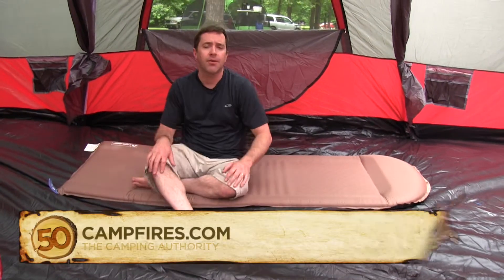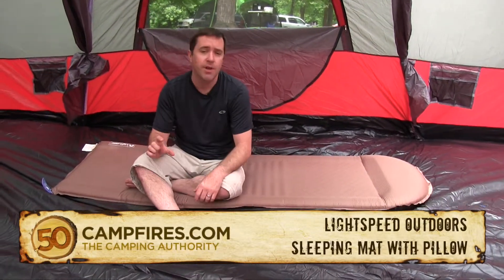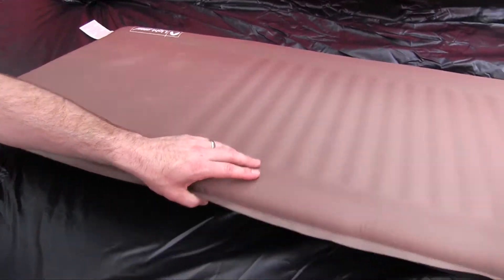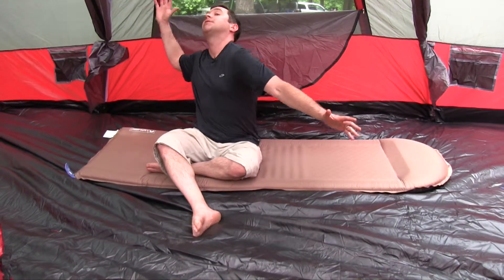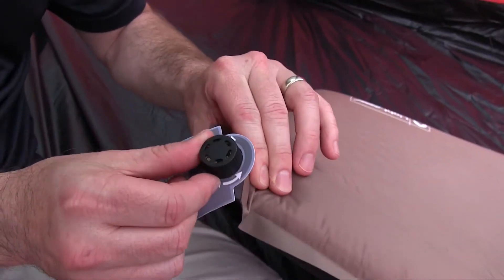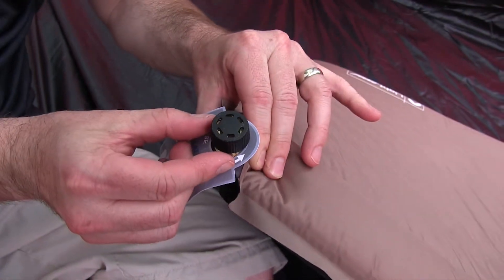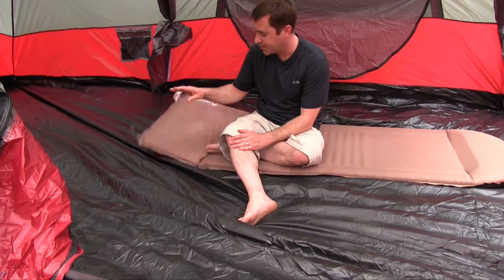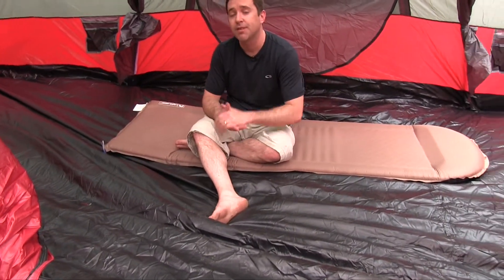Camping Gear- LightSpeed Outdoors Sleeping Pad - 50 Campfires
The Lightspeed Outdoors Sleeping Pad is the perfect choice for backpacking, car camping, or sleepovers. To inflate just unscrew the valve and the pad starts to automatically inflate. The built-in pillow will keep you comfortable and the elevated side-rails will help keep your sleeping bag centered on the camping pad.